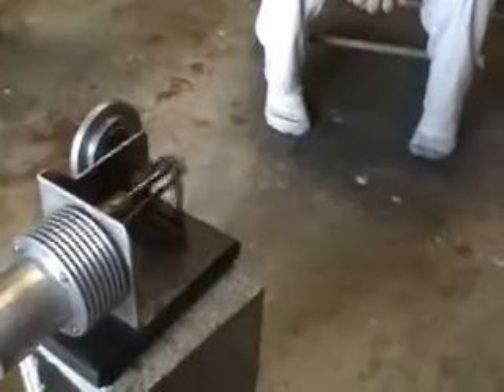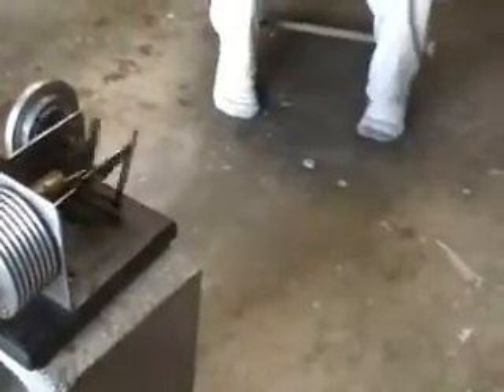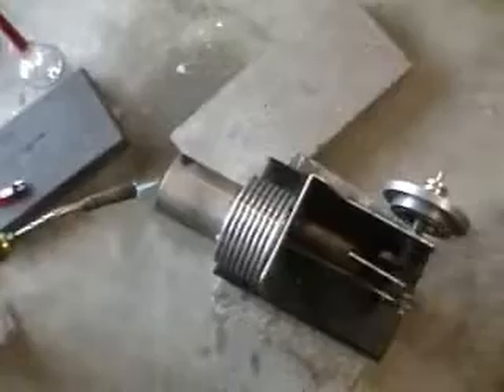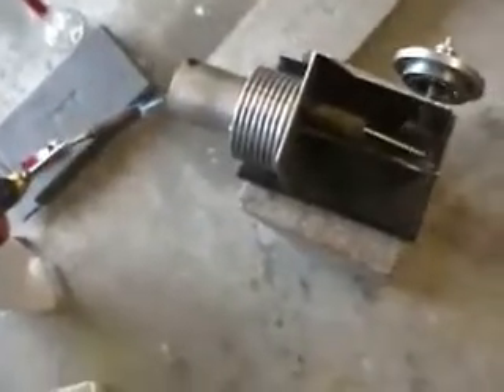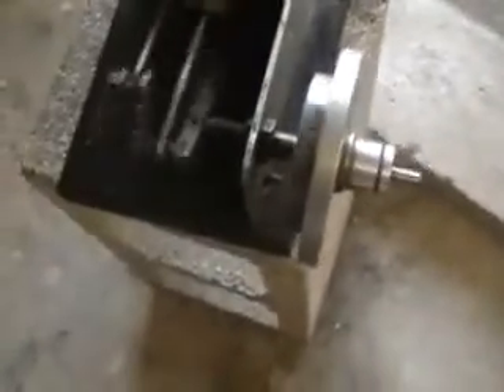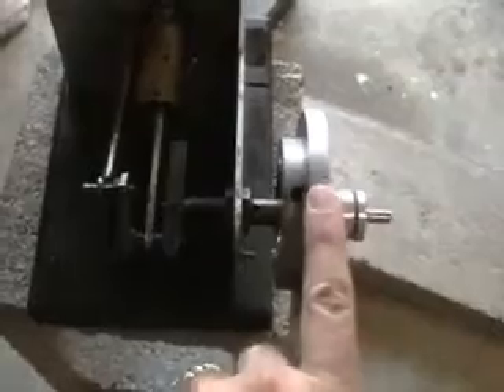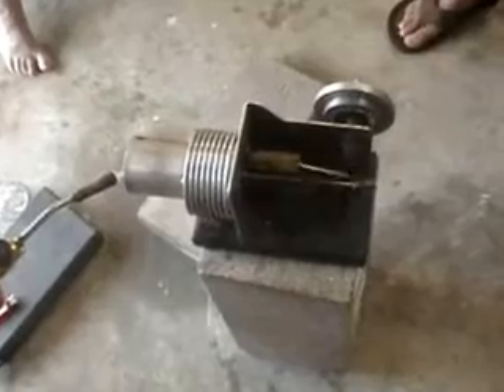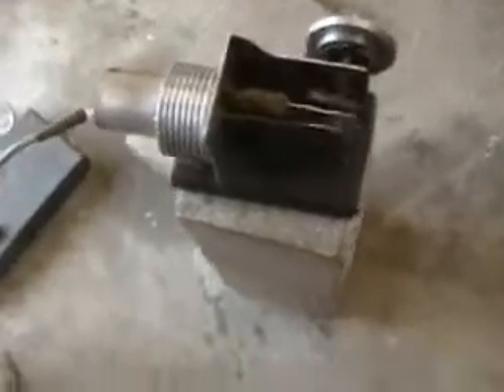The Little Engine That Could 4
Stirling Engine Beta Run